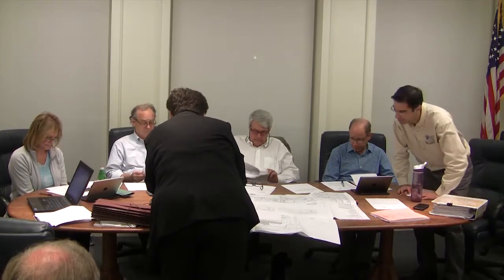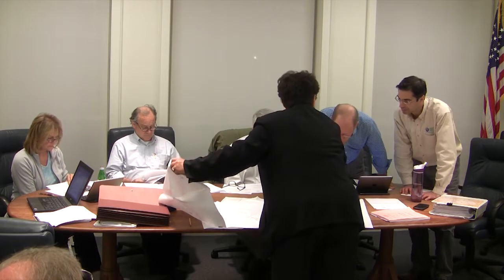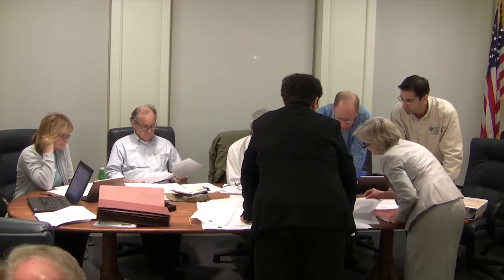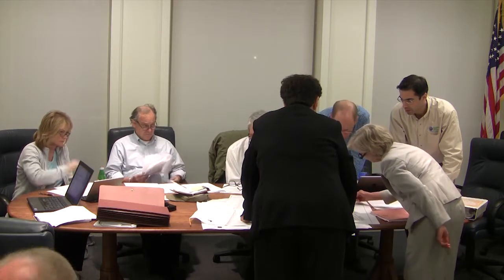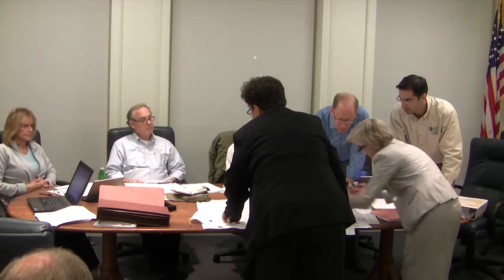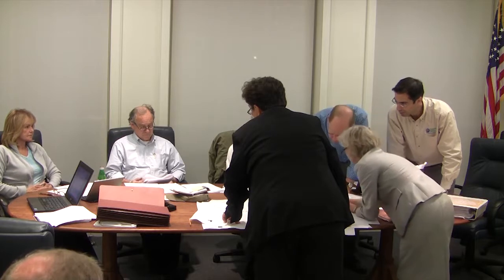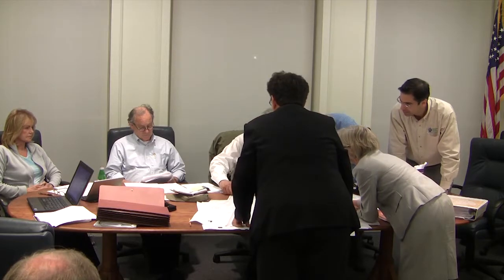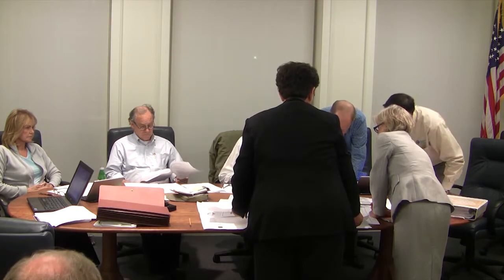Weston MA Planning Board 6/11/2014: 78 Chestnut Street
Presented to the community by
Diana Chaplin

8:30PM. Continuation of Public Hearing and Decision
78 Chestnut Street- RGFA site plan
Weston Mass Planning Board Agenda

7:30PM. General Business and Citizen Queries

7:45PM. Continuation of Public Hearing and Decision
1-5 Concord Road Flexible Subdivision

8:30PM. Continuation of Public Hearing and Decision
78 Chestnut Street- RGFA site plan

9:00PM. Continuation of Public Hearing on Earth Movement and
Limited Site Plan- 2 North Ave.(Goddard School)

9:45PM. Continuation of Public Hearing and Decision
on RGFA Site plan- Lots 2 and 3 Sunday Woods

10:15PM Continuation of Public Hearing and Decision
on RGFA Site Plan -- 56 Westland Road

10:30PM Other Business
- 22 Sears Street- Paint Color
- 33 Skating Pond Road- amendments to landscape plan
- Endorsement of various decisions
- Adjournment